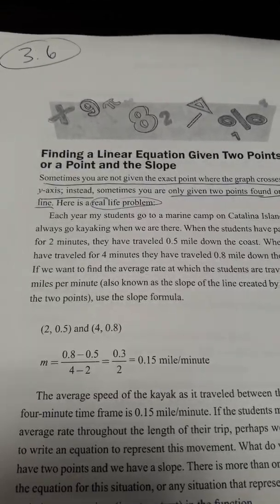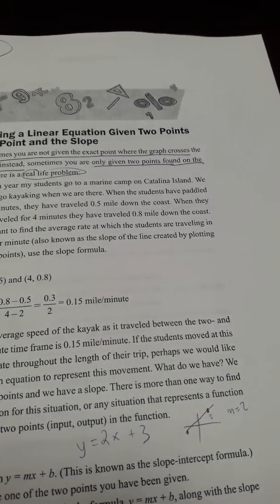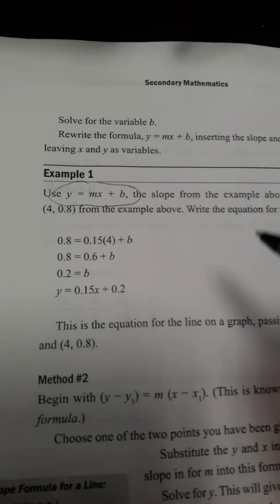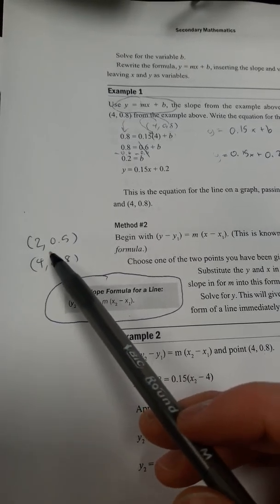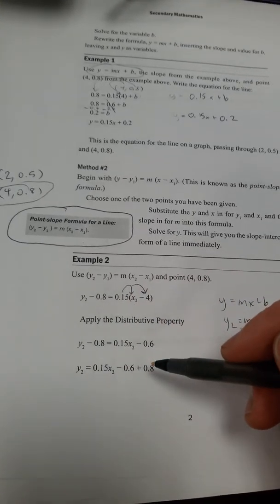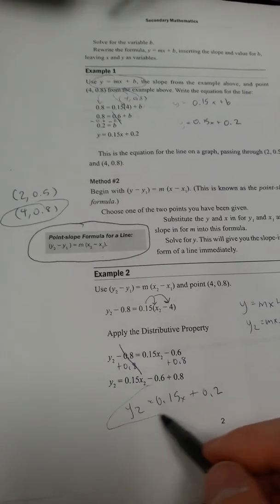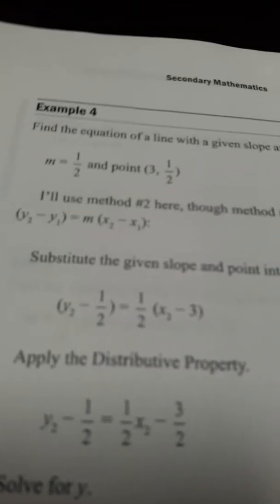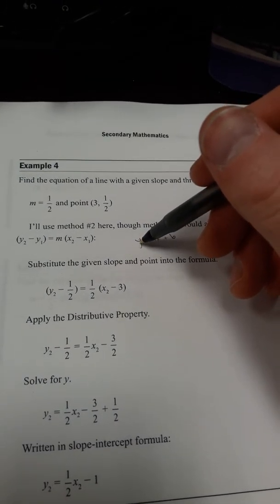BYU high school alg 051 Section 3.6